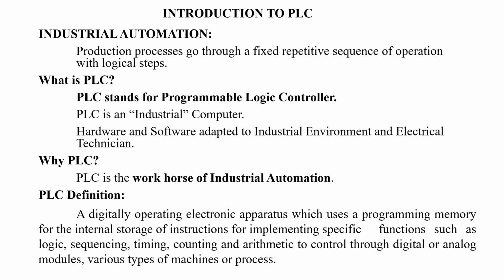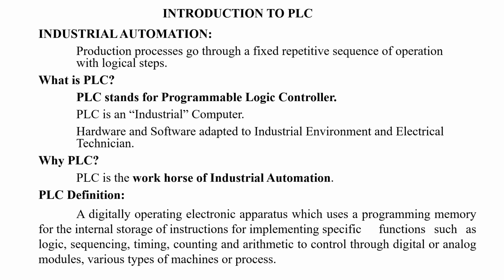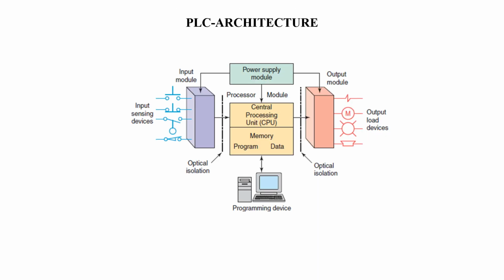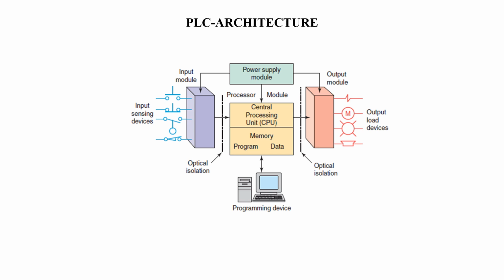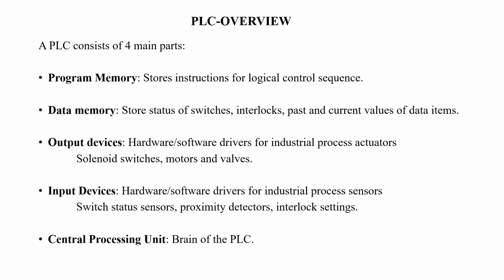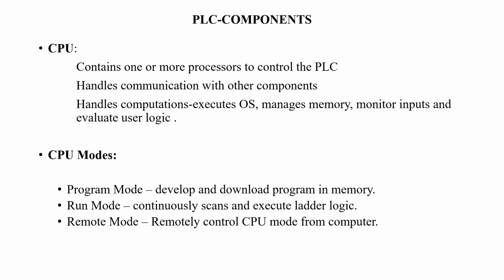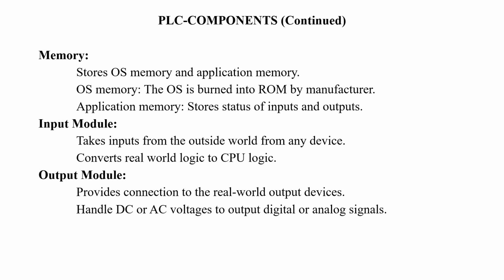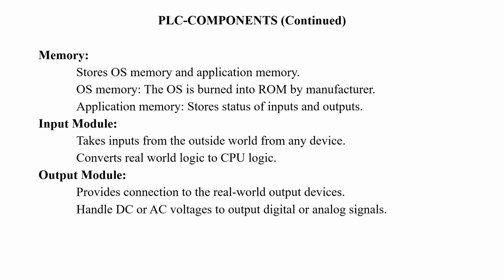1 HANDS ON PLC ARCHITECTURE